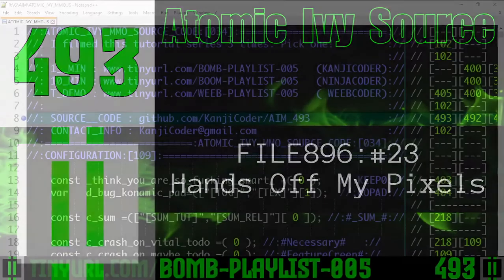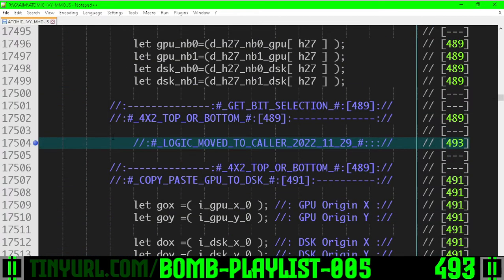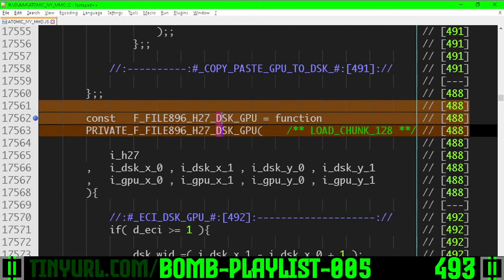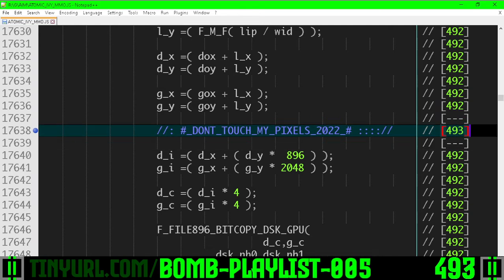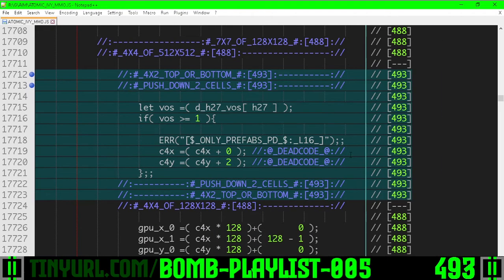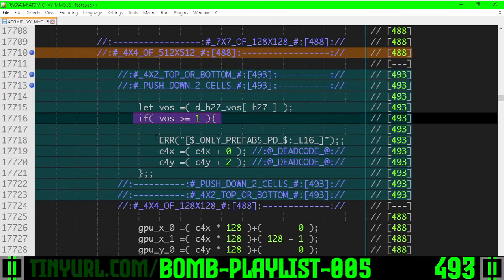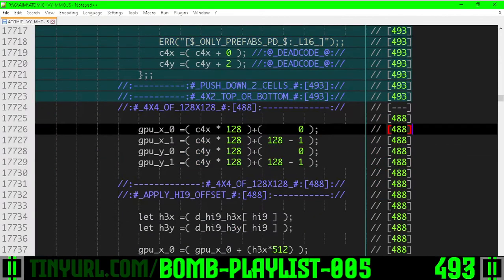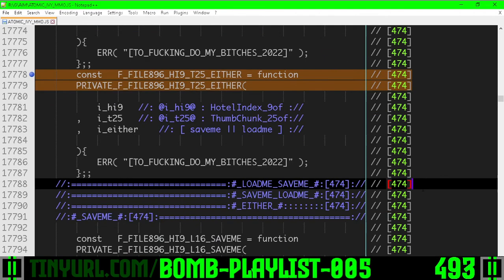493 : FILE896 : #23 : Hands Off My Pixels